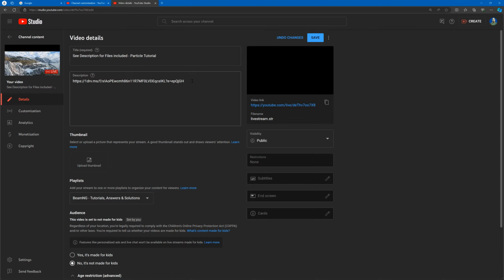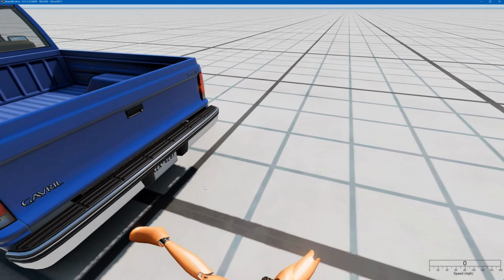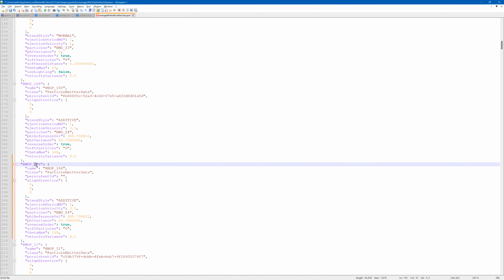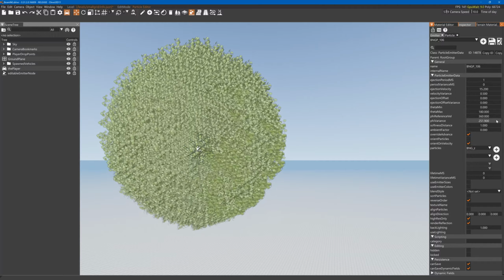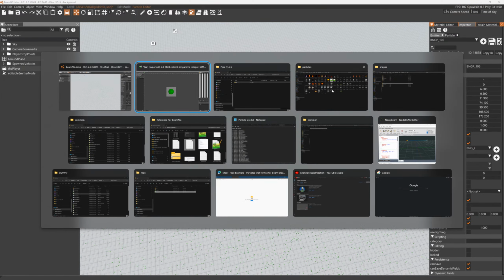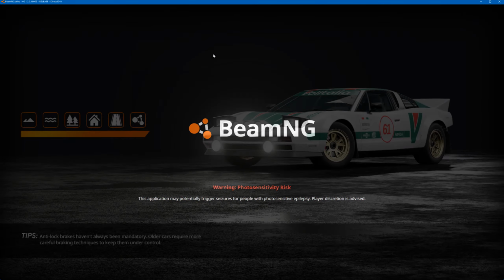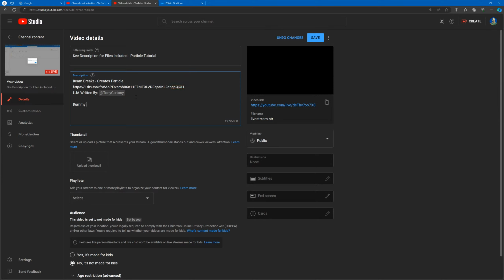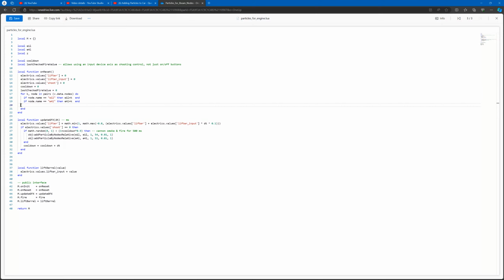See Description for Files included - Particle Tutorial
Beam Breaks - Creates Particle - Version not packed as Mod (for editing as seen in video)
Particle List - Text Document for reference.
LUA Written By: @TonyCartony

Version of Beam Breaks that is packed as Mod - zip to mod folder...

LUA - was from cannon fire